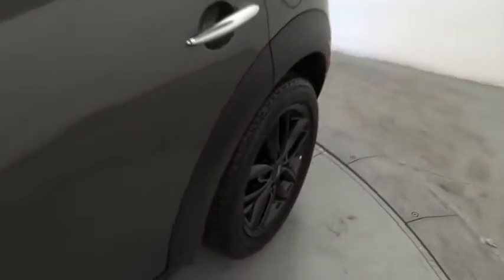2011 MINI Cooper Countryman Costa Mesa, Huntington Beach, Irvine, San Clemente, Anaheim, C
2011 MINI Cooper Countryman
2011 MINI Cooper Countryman 4DR FWD - Stock#: TJ5430 - VIN#: WMWZB3C56BWM00782

ONE OWNER & CLEAN CARFAX!! WHAT A GREAT LOOKING RIDE!!! SAVE $$ AT THE PUMP!! Alloy Wheels In Black, Leatherette Upholstery, and Panoramic Moonroof. Come to the experts! All the right ingredients! This is a 2011 Mini Cooper Countryman with only 22k miles. This vehicle is Royal Gray with Carbon Black interior and is in perfect condition.Are you still driving around that old thing? Come on down today and get into this outstanding-looking and fun 2011 Mini Cooper Countryman! This terrific Cooper Countryman is the fuel-efficient SUV with everything you'd expect from Mini, and THEN some. It is nicely equipped with features such as Alloy Wheels In Black, Leatherette Upholstery, and Panoramic Moonroof.We choose to take the stress out of the purchasing process. We work with third party sites to determine what is a fair price for our customers to ensure you will be happy with your buying experience. At Orange Coast Auto Group, we select only the best pre-owned vehicles to offer our customers. Our commitment to your peace of mind is our #1 priority. That's why each vehicle has a certified quality inspection, 3-month, 3000-mile Power-train Warranty on each car, our 72-hour/250 mile No Questions Asked return policy, free CarFax report, clean title guarantee and your first year oil changes are on us. Shop Easy, Drive Happy!